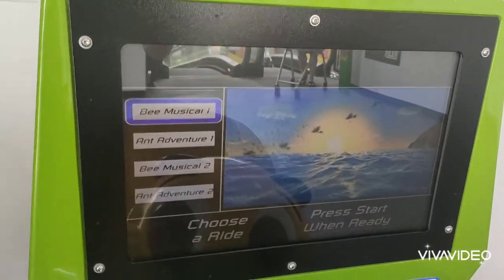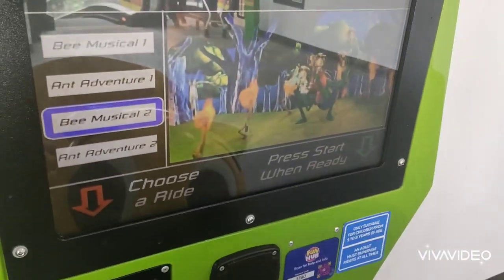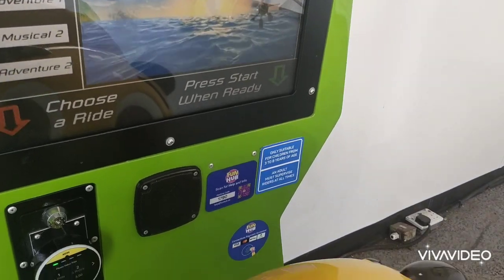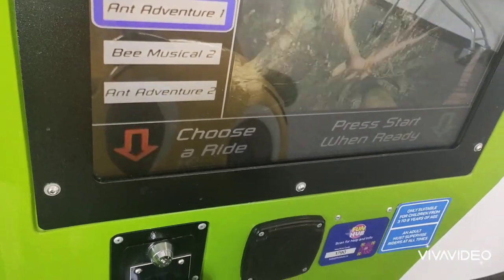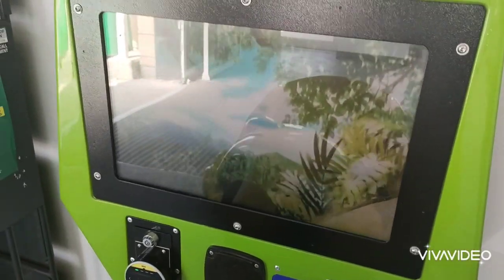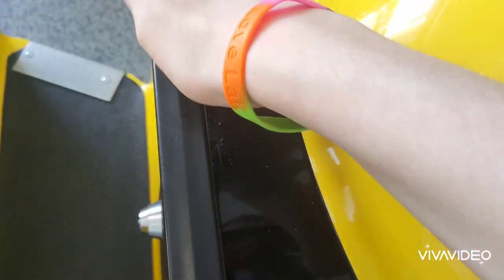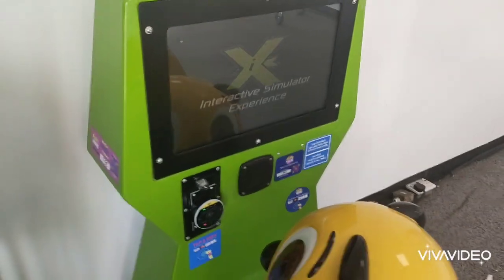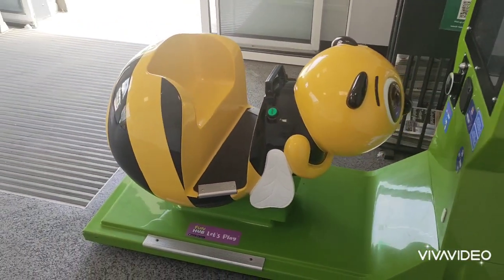Jolly Roger EZEE Swap Bumblebee Kiddie Ride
Made And Manufactured By Jolly Roger (Amusement Rides) Ltd. Of Skegness, Lincolnshire, UK In The 2010s Under No License.
Filmed And Sighted At ASDA In Roehampton On Saturday 11th May 2024.